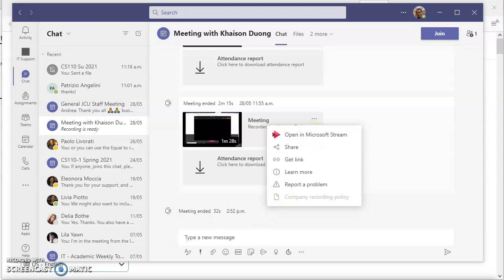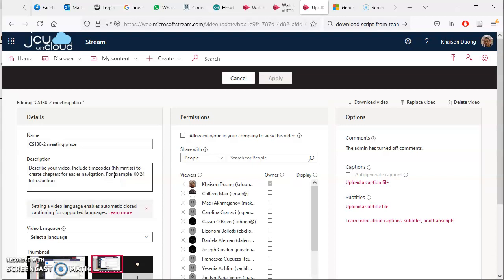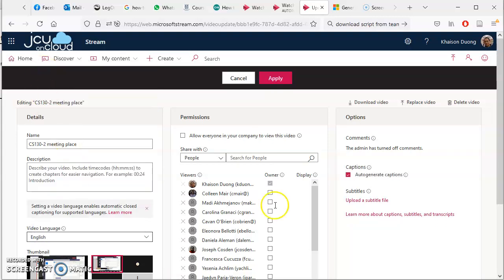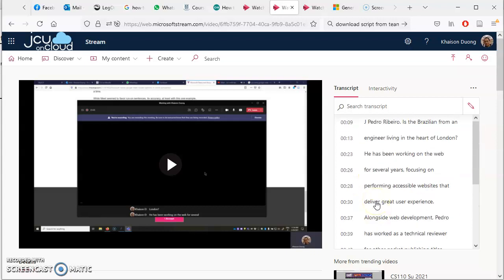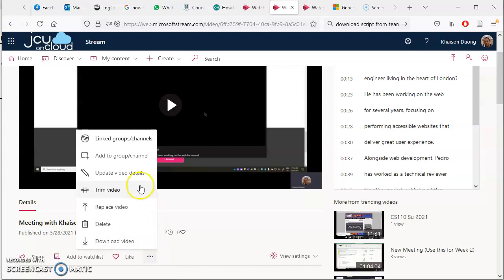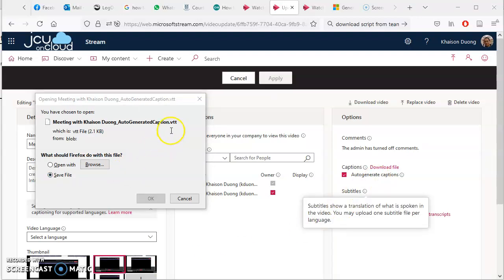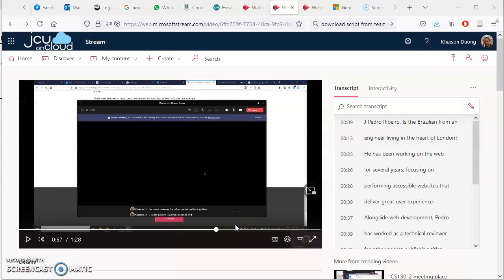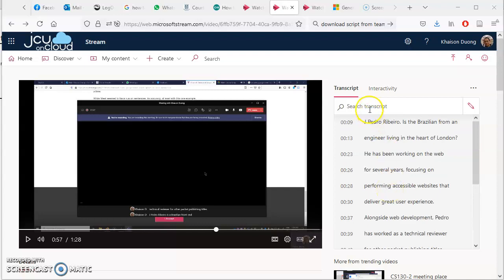captions and transcript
How to use the live captions feature in Teams and how to access the transcript of the meeting afterwards.